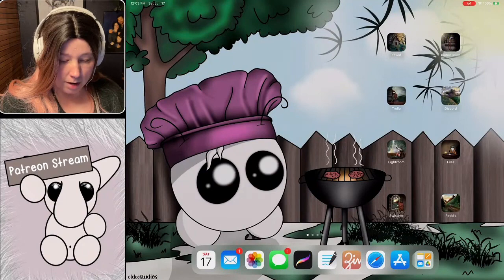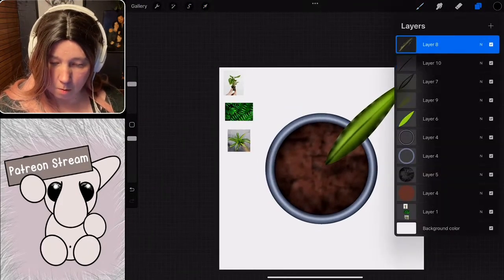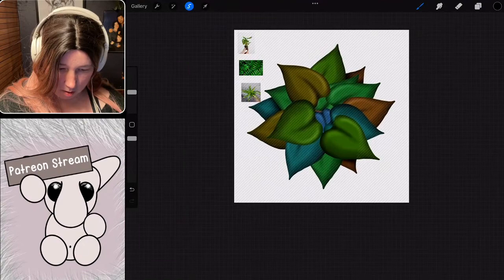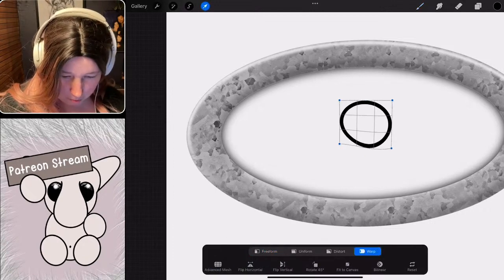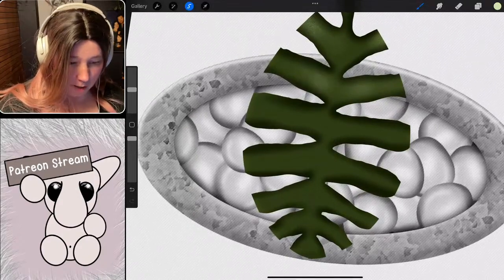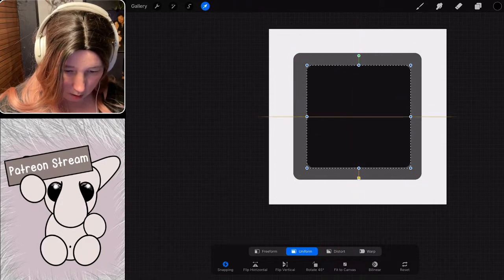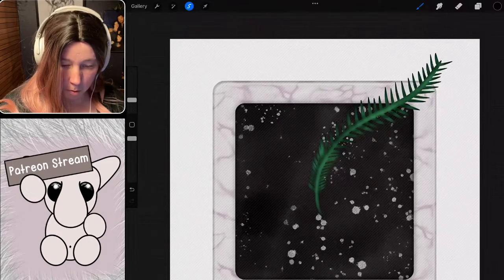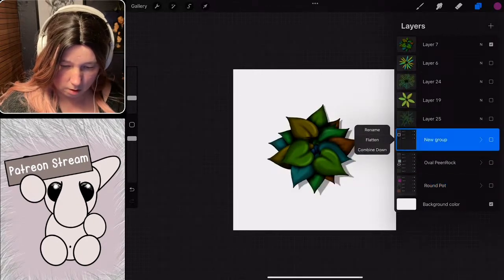Patreon Stream: Them Botanicals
⬆️ Planner freebies!

• • MY ARSENAL • •
APPS: Goodnotes | Zinnia | Procreate | Affinity Photo | Affinity Designer | Photoshop | Luma Fusion
Cameras: Sony ZV-1 | Sony a7riii | iPhone 14 Pro Max
Tech: iPad Pro 2021 | iPad Mini 6 | MacBook Pro 2020